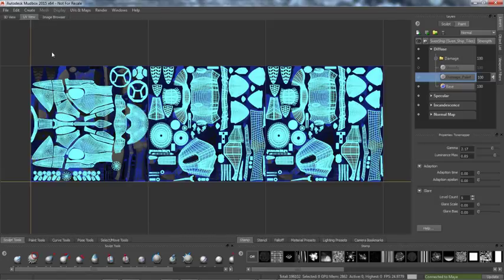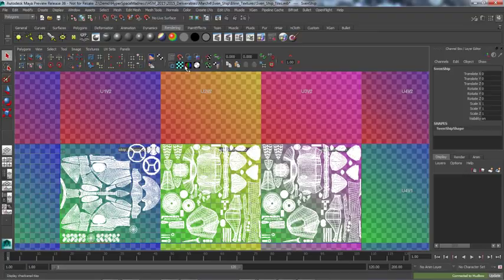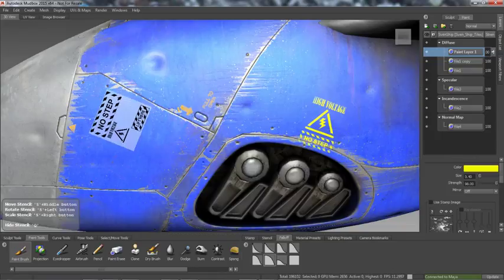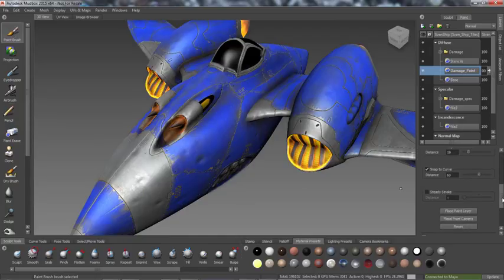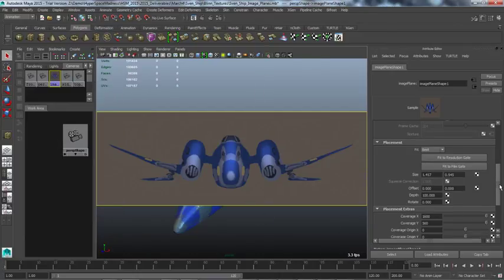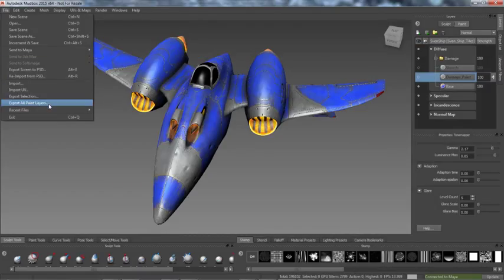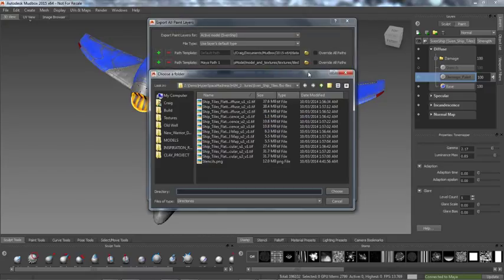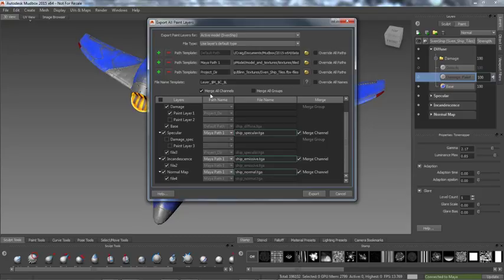Autodesk Mudbox - Features - Texture Export and Updating